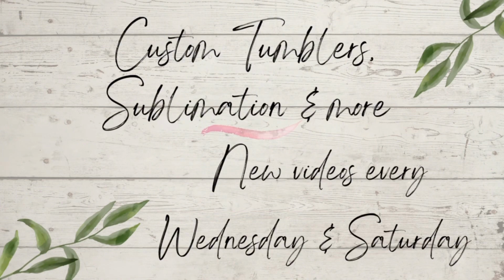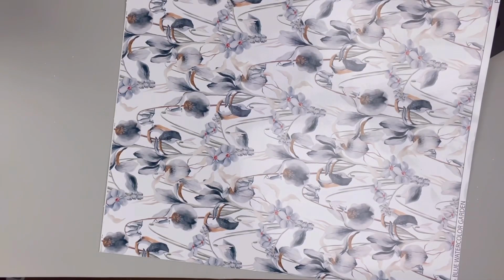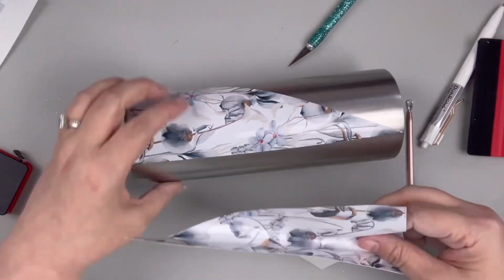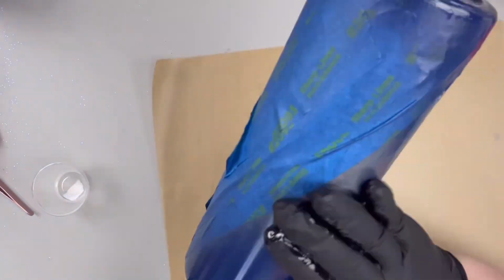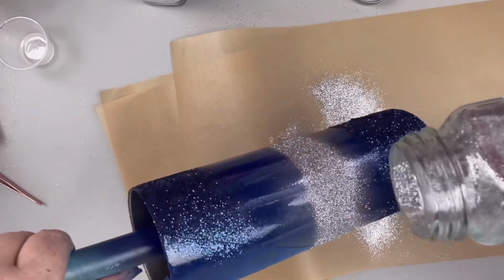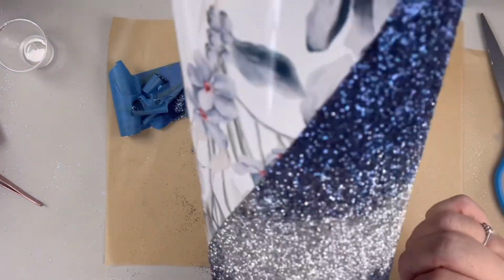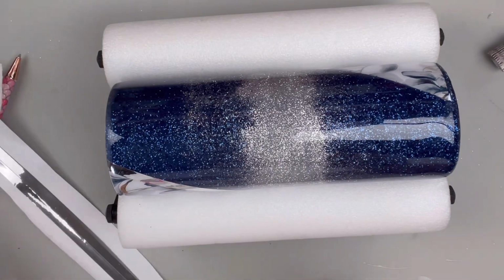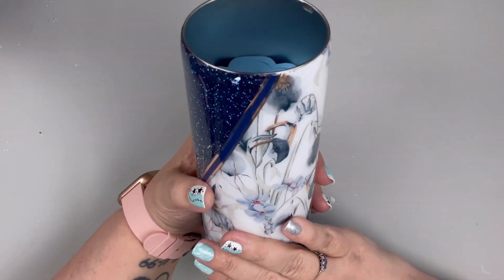Floral Vinyl Glitter split tumbler tutorial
Hey guys! I’m Shell with Heart of it All Custom Creations! Thank you so much for stopping by!!

Join Creative Fabrica today * Sign up for FREE and download your first 10 items
SUPPLIES

Colorshot spray paint in navy blue

Silver chrome
Navy blue permanent vinyl

Ccdiy quick coat

SOCIALS
Address: